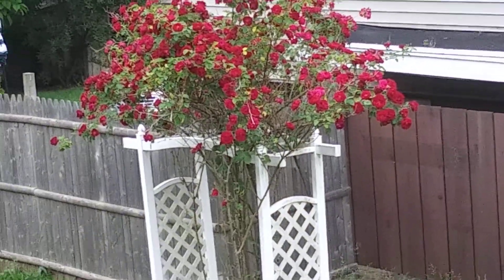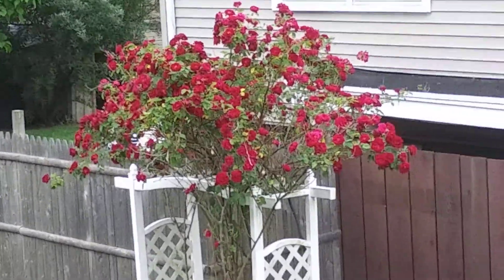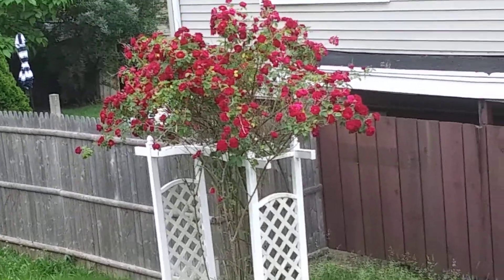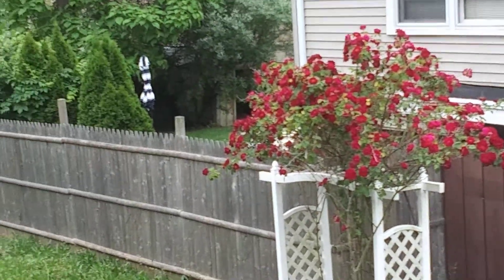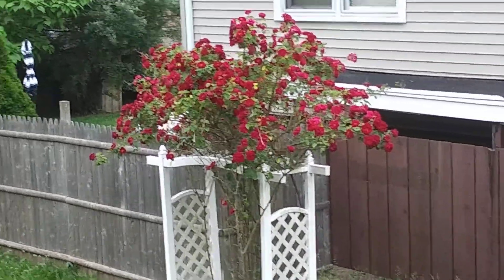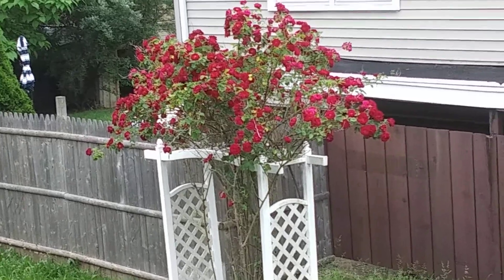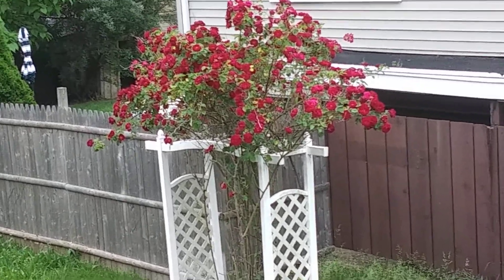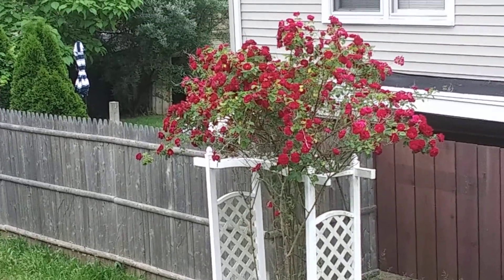The Climbing Rose Bush ( PT. 2. ).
2 years ago I did a video of the climbing rose bush. Now this is a second part of that same rose bush. Thank for your views.